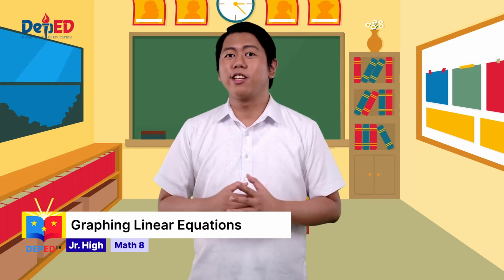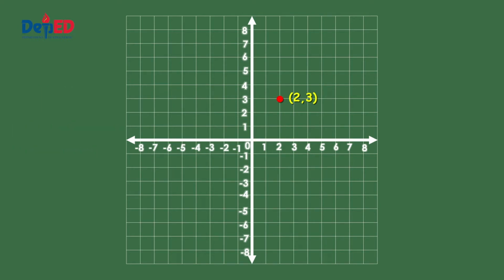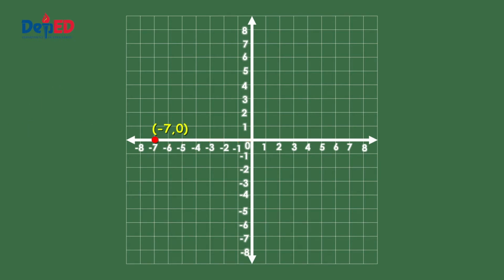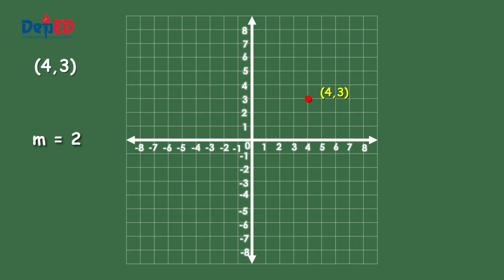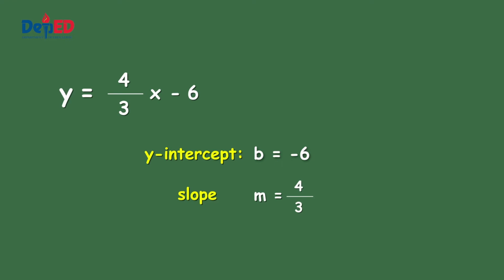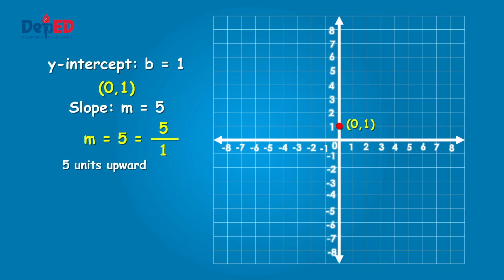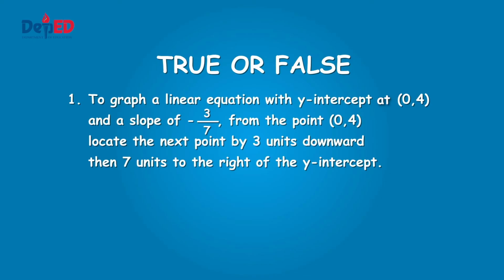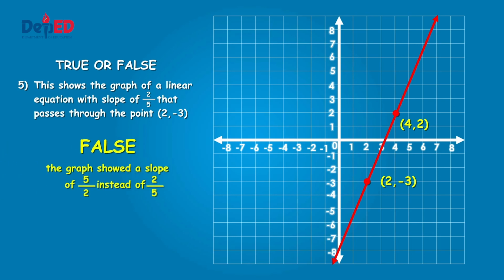Grade 8 Math Q1 Ep 12 Graphing Linear Equations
Quarter 1
Episode 12 : Graphing Linear Equations
Teacher : Joshua P. Salazar